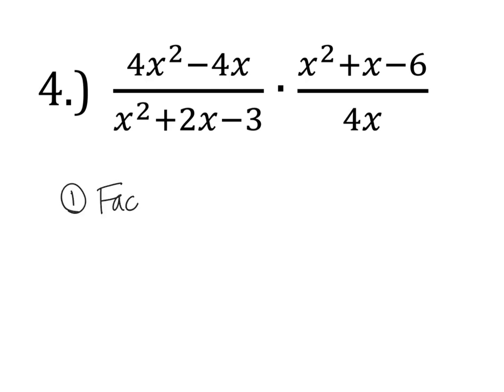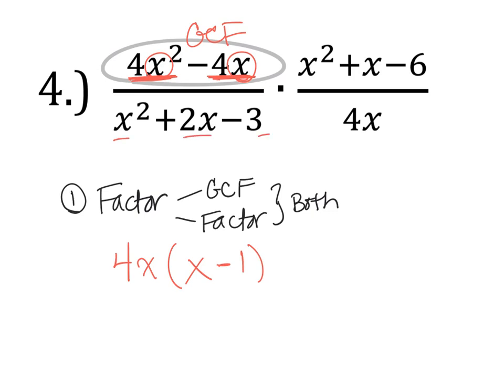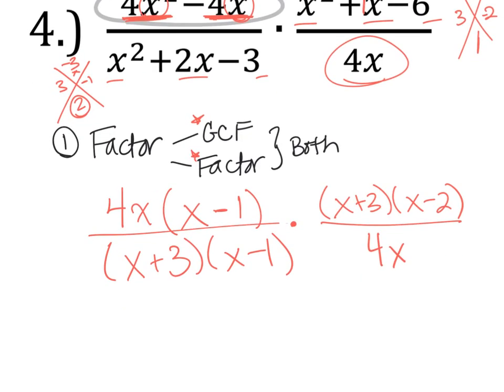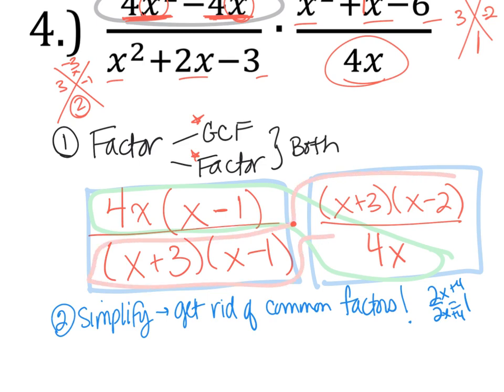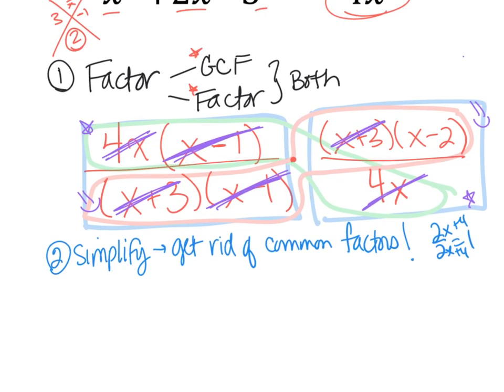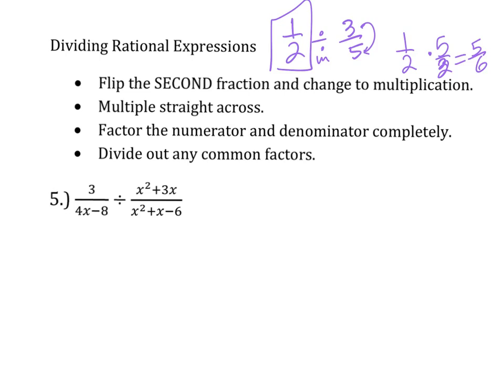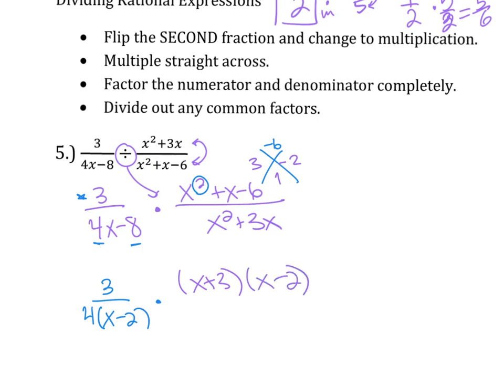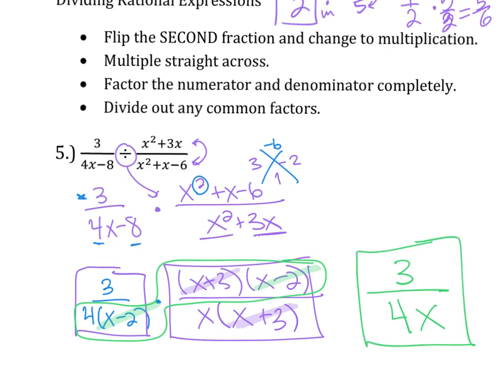Multiplying and Dividing Rationals